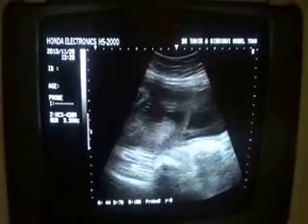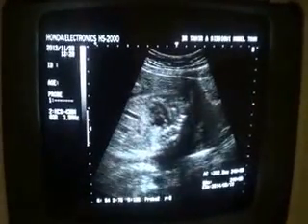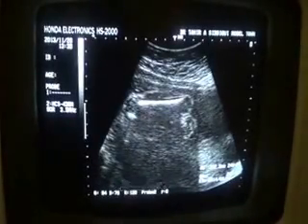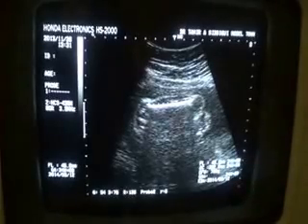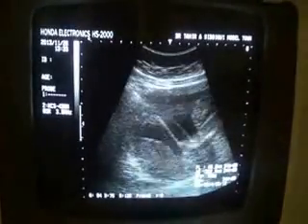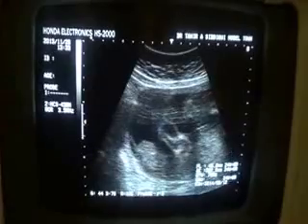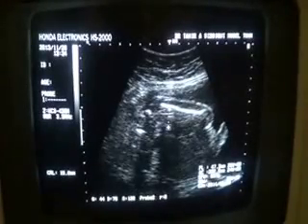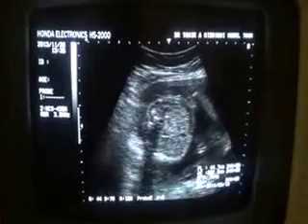ANENCEPHALIC TWINS in diamniotic dichoionic pregnany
a rare case study
by DR TAHIR A SIDDIQUI ( consultant sonologist )
Gujranwala. Pakistan